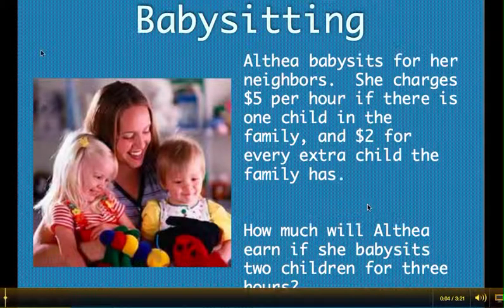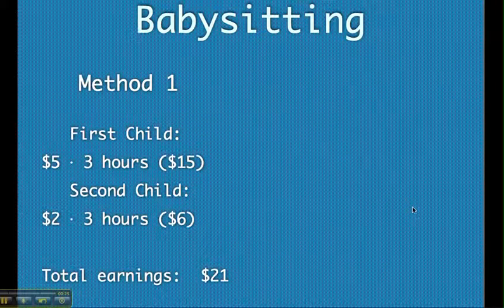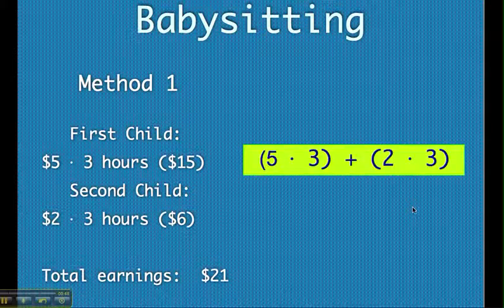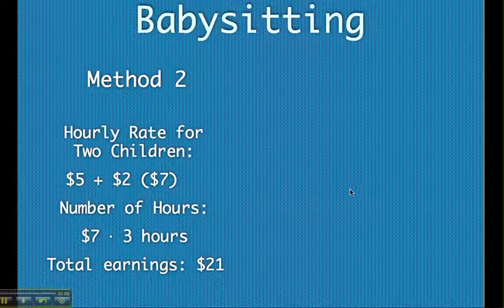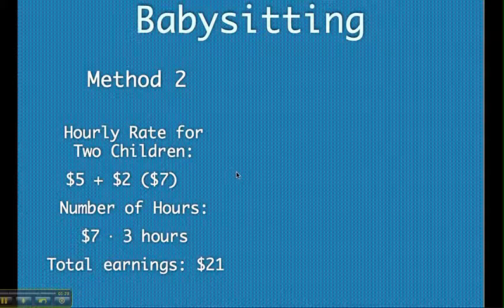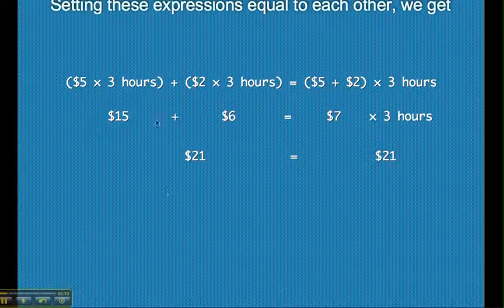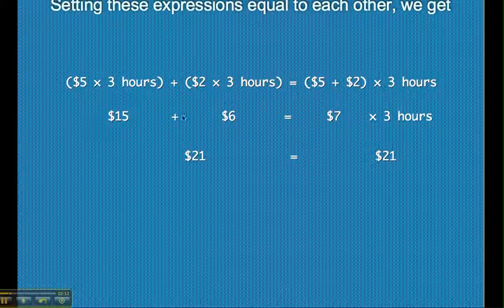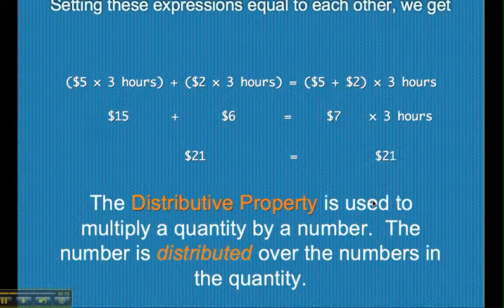Distributive Property I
The Distributive Property is introduced using a real-world situation.

Created December, 2009.